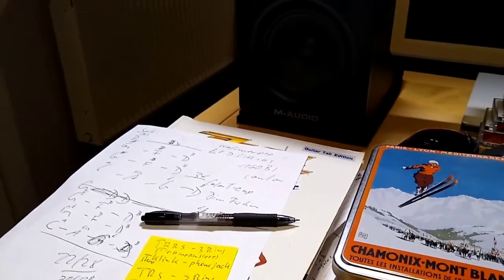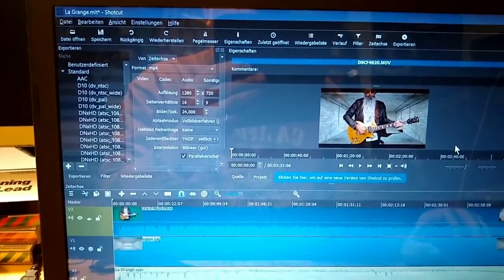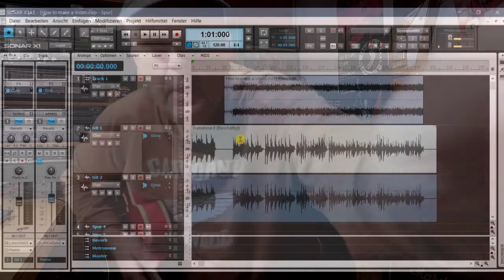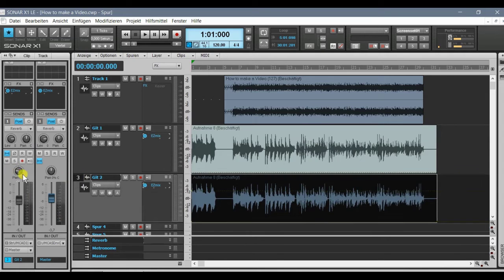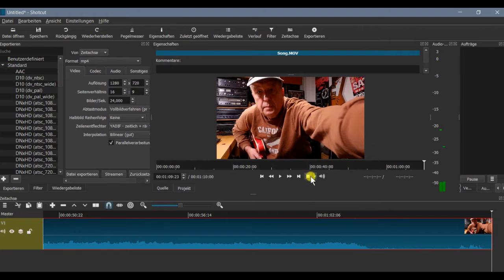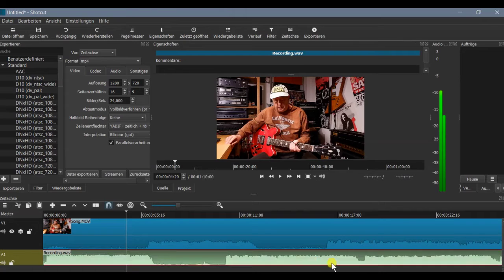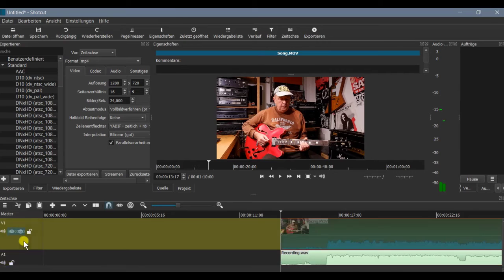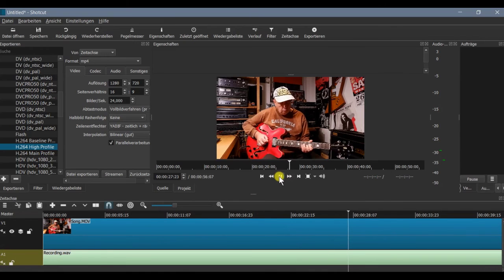How To Make A Guitar Video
This video show how to make a guitar video a all the necessary
equippment are used for.